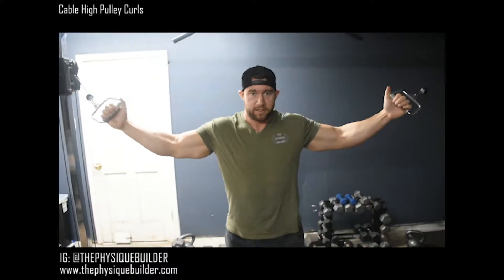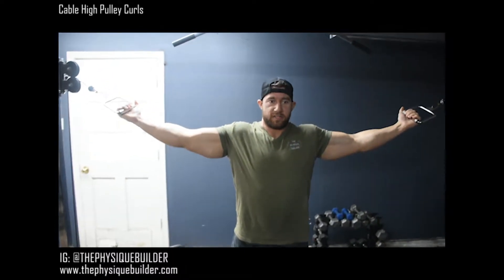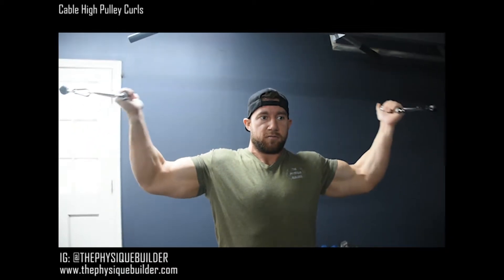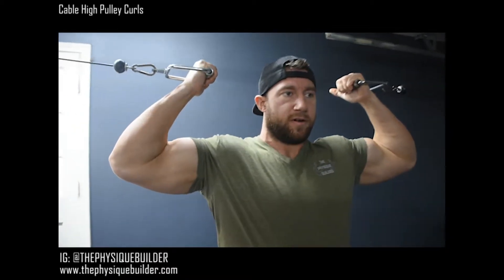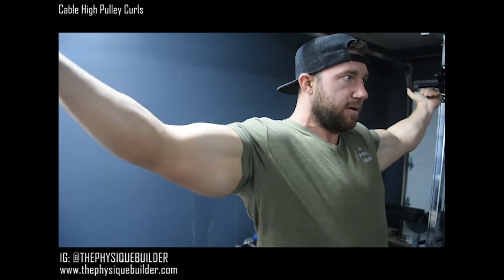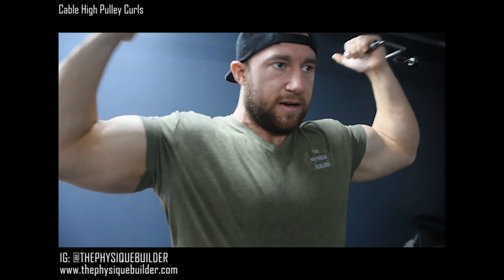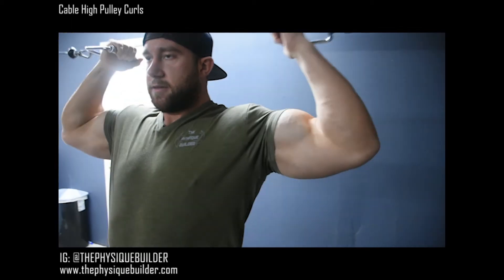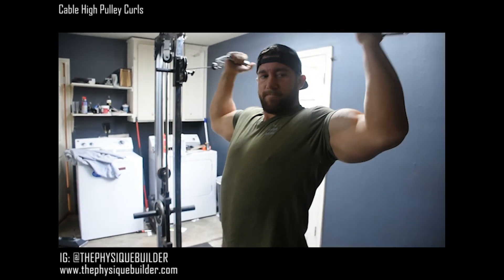Cable High Pulley Curls